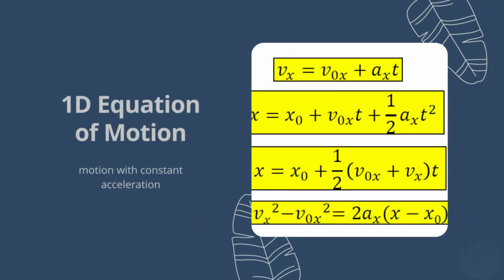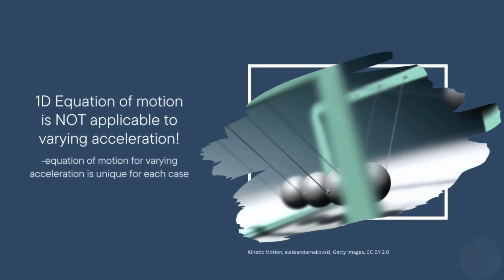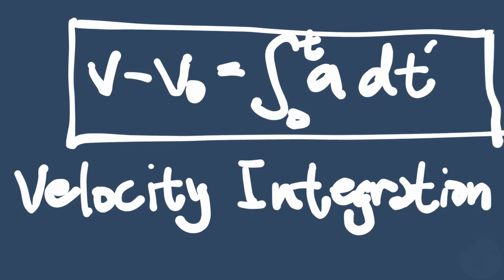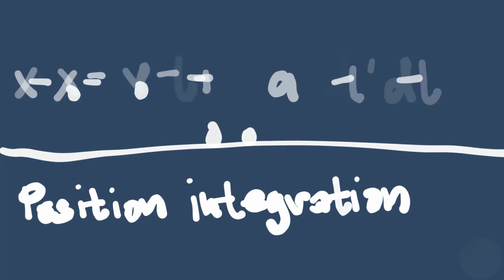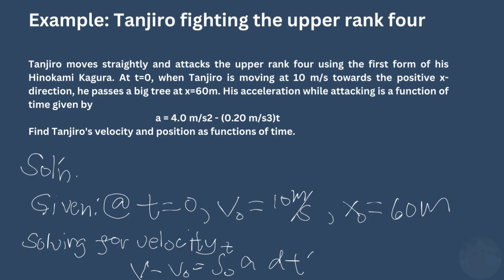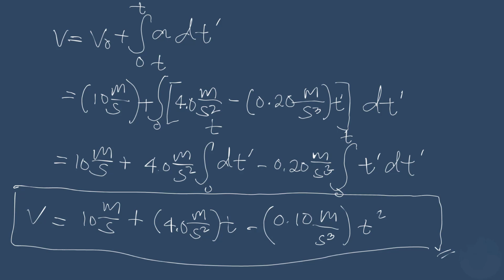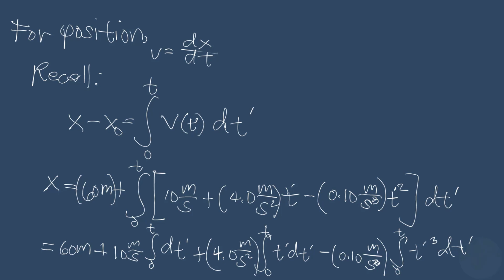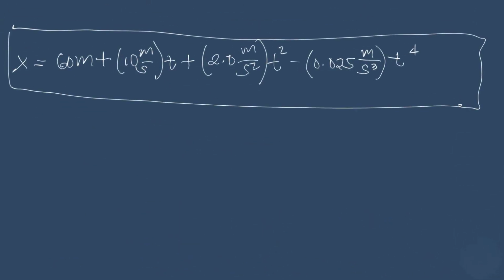Motion with varying acceleration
This lecture presents discussion of finding the equation of motion for system with varying acceleration.